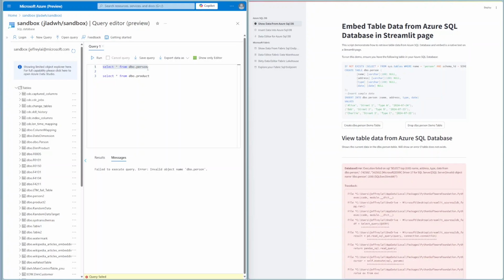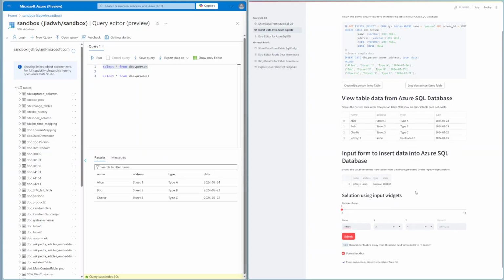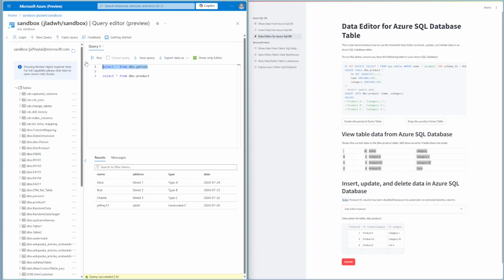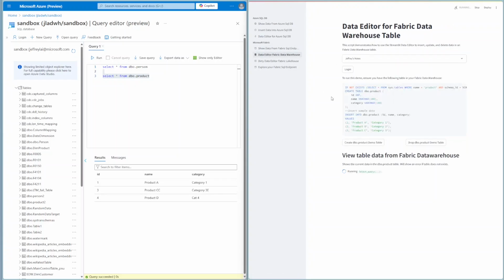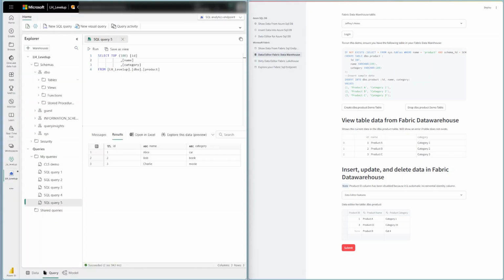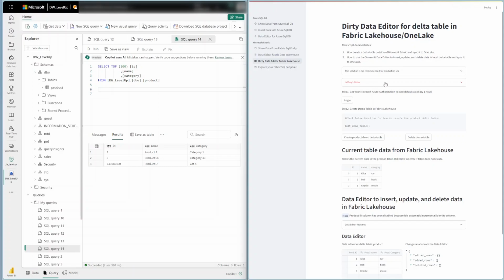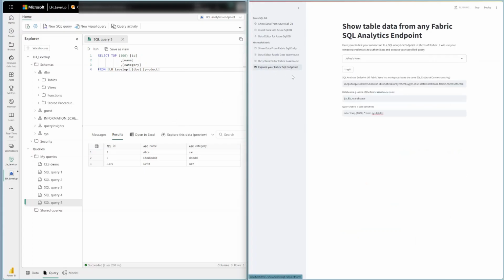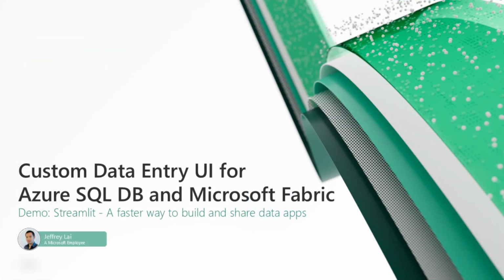Custom Data Entry App for Azure SQL DB and Microsoft Fabric Warehouse and Lakehouse using Streamlit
Demo of a Custom Data Entry App you can build for your Azure SQL Database and Microsoft Fabric Warehouse and Lakehouse using python framework called Streamlit.